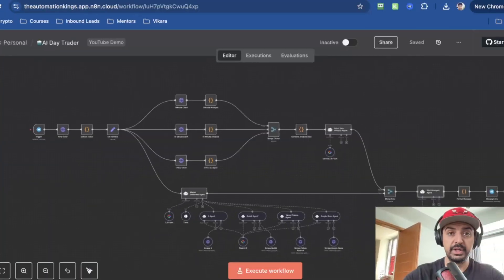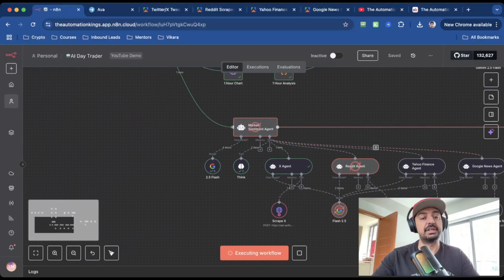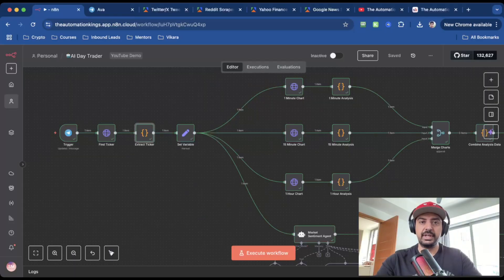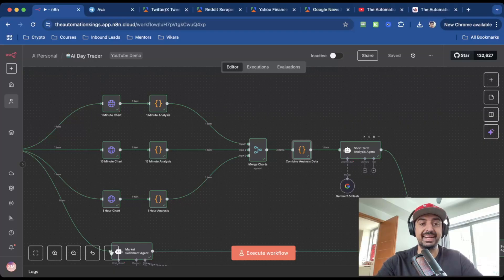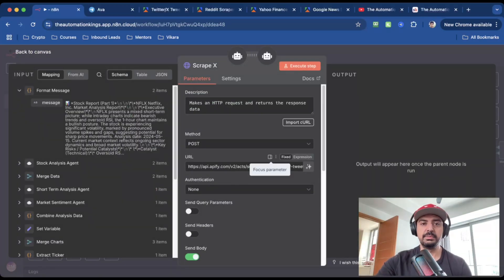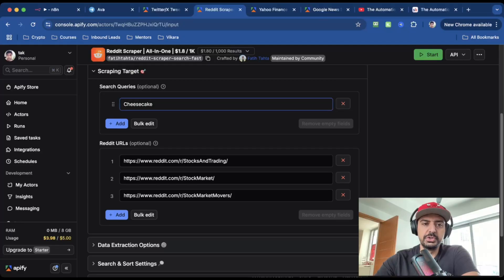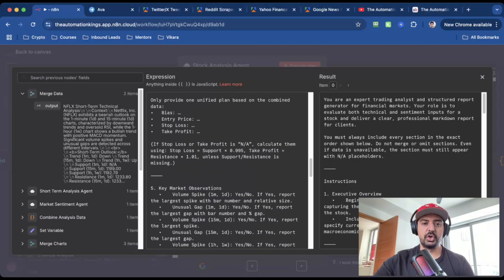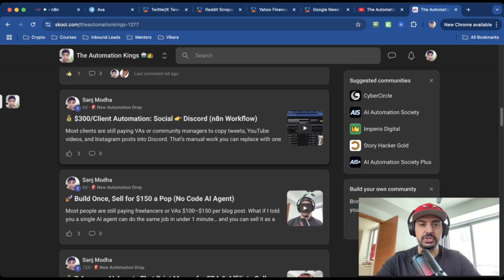This AI Trading Bot Analyzes Everything for Me (Zero Code)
I built a profitable AI-powered trading bot in n8n that automates the entire process of technical analysis and market sentiment tracking. This bot connects to Yahoo Finance, Reddit, X (Twitter), and Google News to gather real-time data, then calculates RSI, MACD, moving averages, volatility, support, resistance, and trend direction automatically.

On top of that, it detects volume spikes, unusual gaps, and key price patterns that many traders miss. The workflow then combines everything into a clear trading bias (Bullish or Bearish), complete with entry price, stop loss, and take profit levels — essentially an algorithmic trading strategy without writing code.

In this video, I’ll walk you through the full no-code trading bot setup in n8n, show you how it analyzes markets in real time, and break down the results so you can adapt this system for stocks, crypto, or forex.

This isn’t just about trading — it’s about automation, efficiency, and building profitable AI systems. Whether you’re into algo trading, quantitative analysis, or no-code automation, this bot shows how far AI + automation can go in replacing manual, time-intensive work.

👉 Grab the full workflow and more AI automation templates in my community

WHY ME?

TIMESTAMP
00:00 Intro
00:17 Workflow overview
01:32 Live demo
03:02 How to build this automation
12:42 Join the AI community